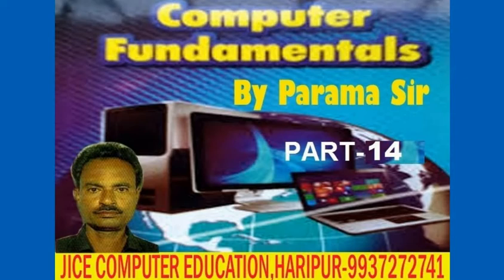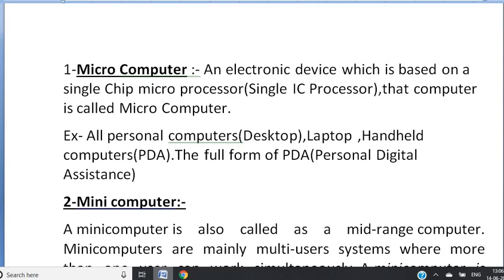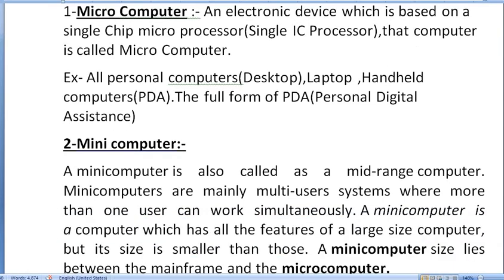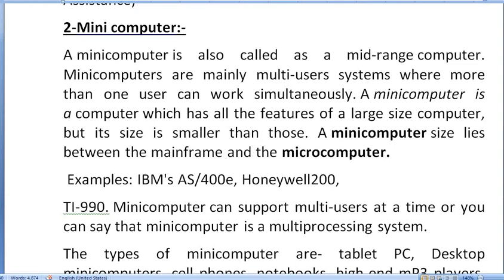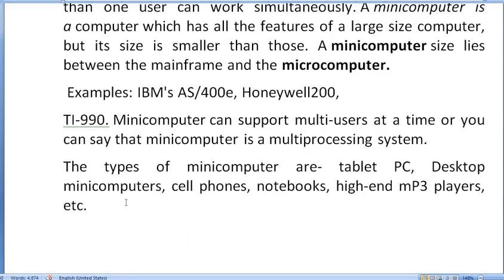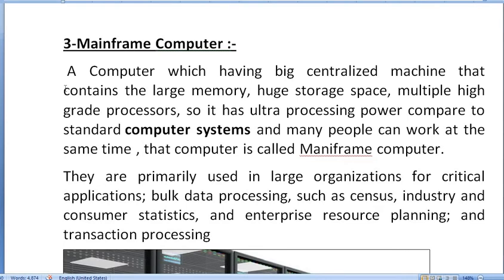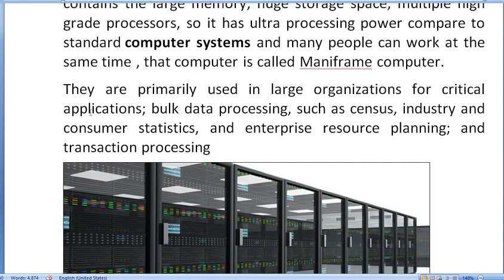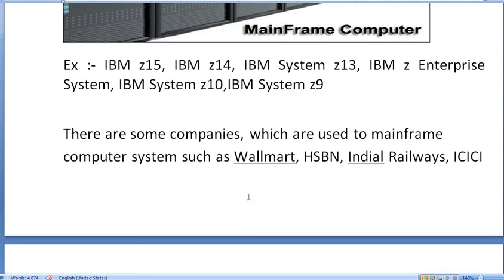COMPUTER FUNDAMENTA (ODIA & ENGLISH) PART-14 II BY JICE COMPUTER EDUCATION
DETAILS OF MICRO ,MINI AND MAINFRAME COMPUTER BY Parama Sir